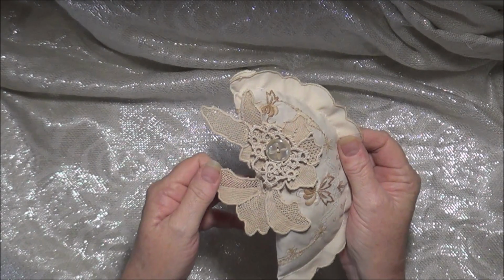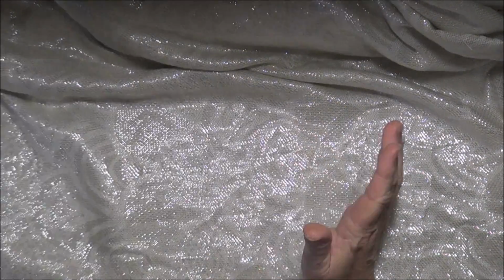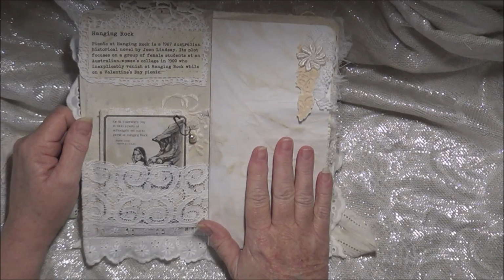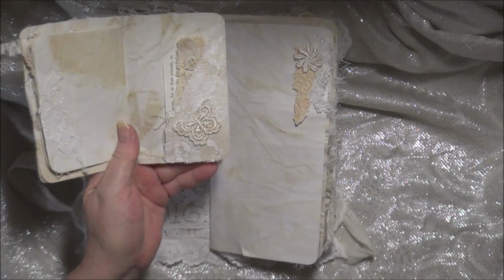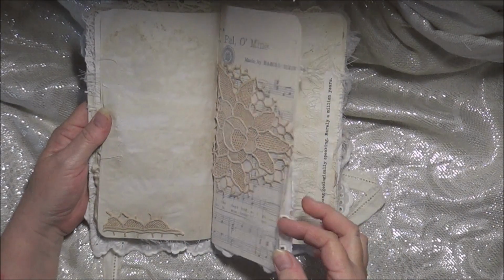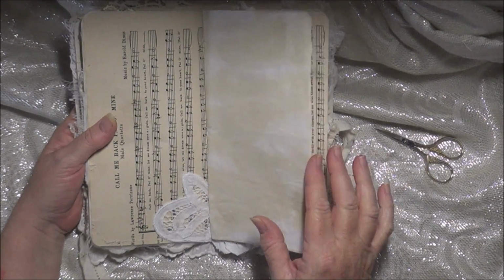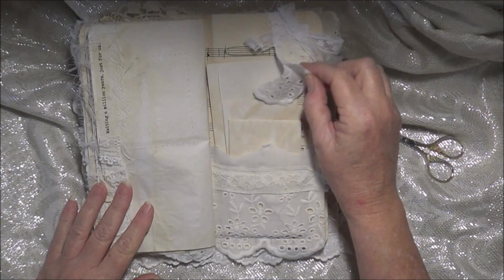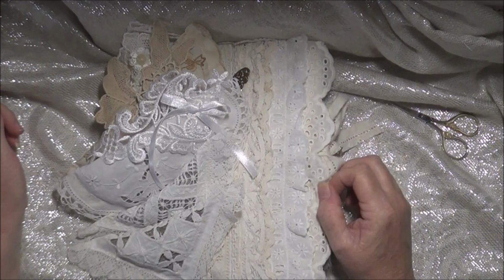Shabby Cotton Vintage Style Journal and Sachets - Project Shares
Journal inspired by the book 'Picnic at Hanging Rock'. Thank you ever so much for taking the time to watch :) Please ring the little 'bell' if you want to see future videos :)